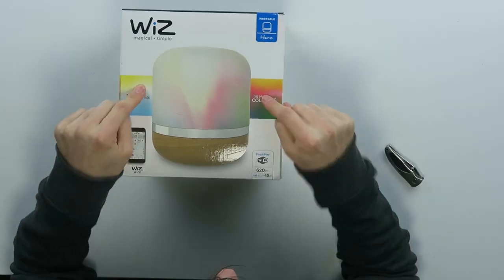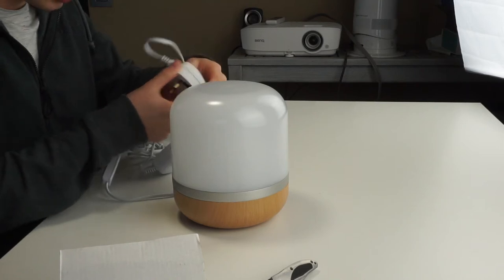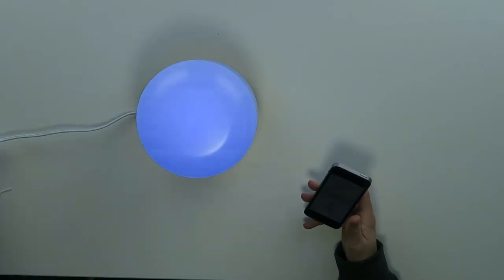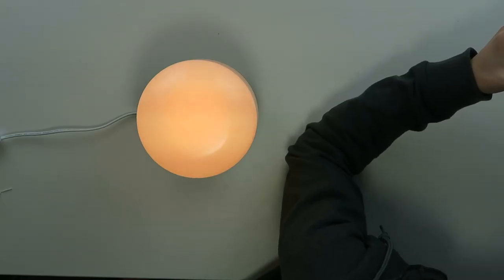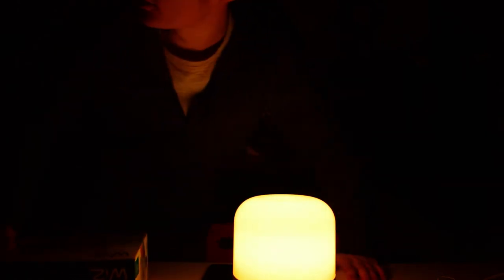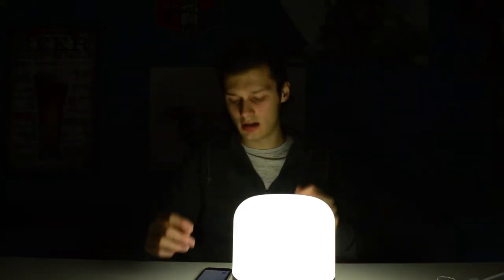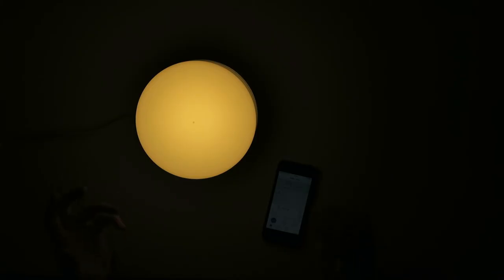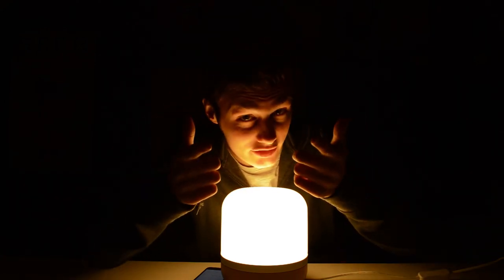WiZ Color Hero - Powerful Desk Smart Light! [REVIEW]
Link to the product